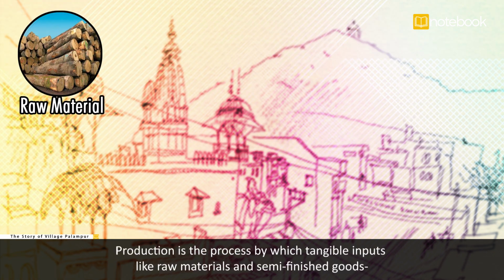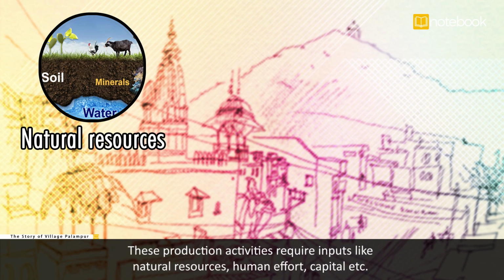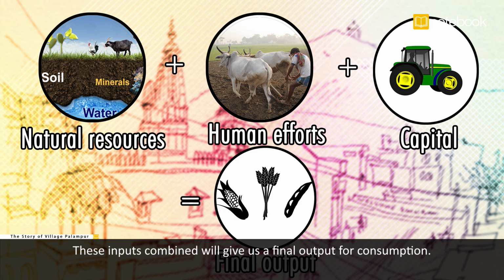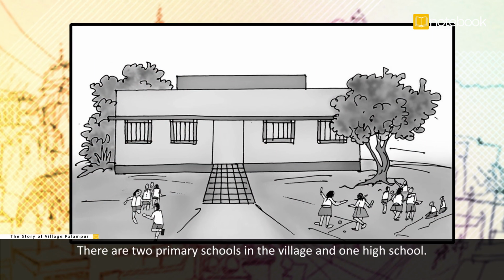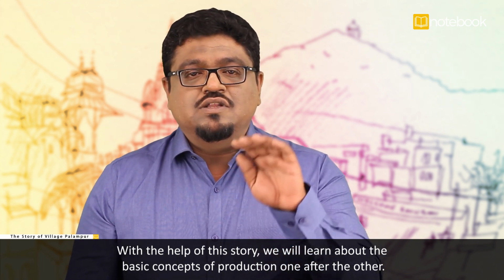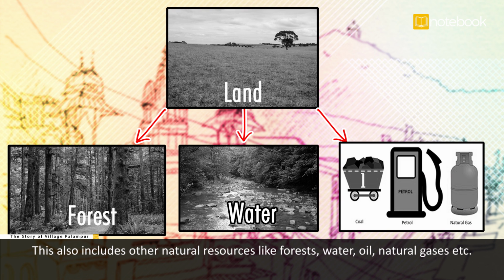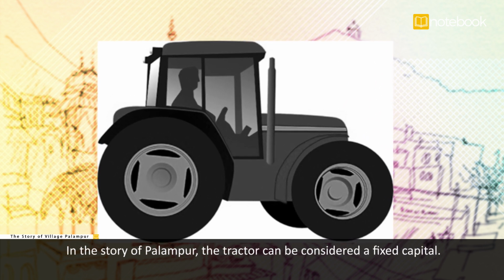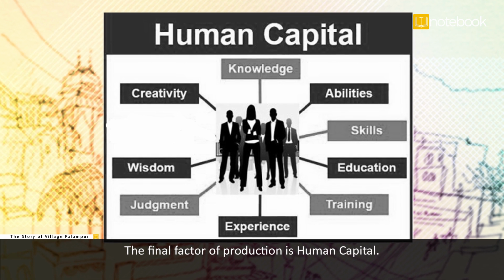CBSE Class-9 Social Science | Economics | The Story of Village Palampur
In this chapter we will learn about Palampur and the way of life for the inhabitants there. We also learn about the different factors of production here.

📹 Videos: Watch fun videos that explain your lessons!
📚 Text Content: Read easy-to-understand notes for your chapters!
❓ Questions and Answers: Get ready for tests with practice questions and answers!
📋 Assignments: Complete fun assignments that help you learn!